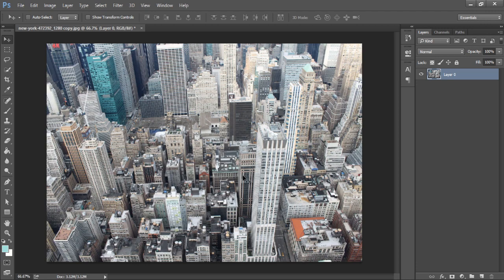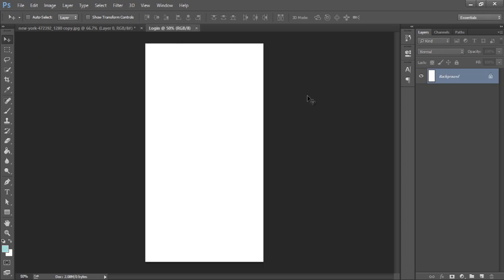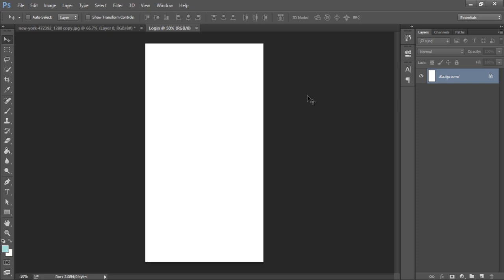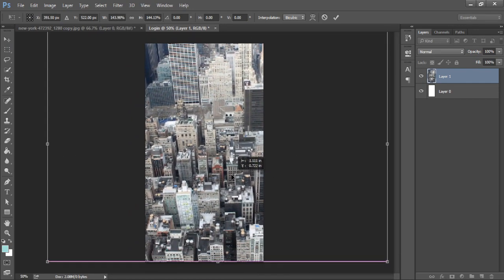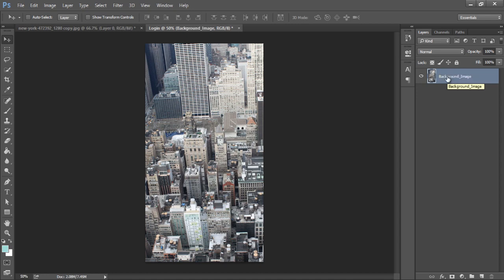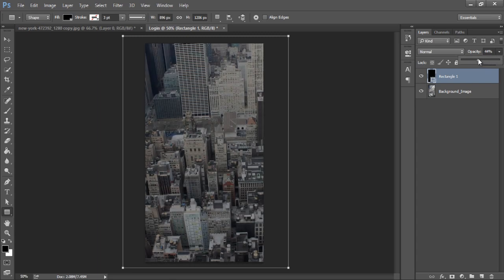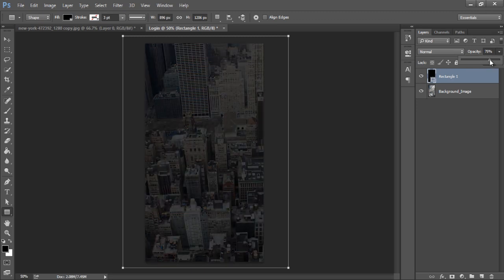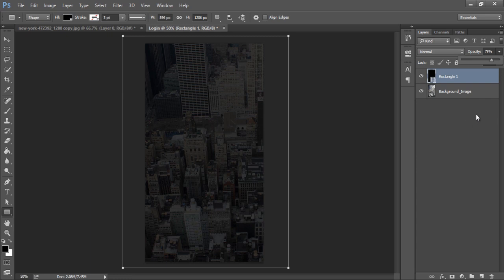Designing Background for the Login Screen